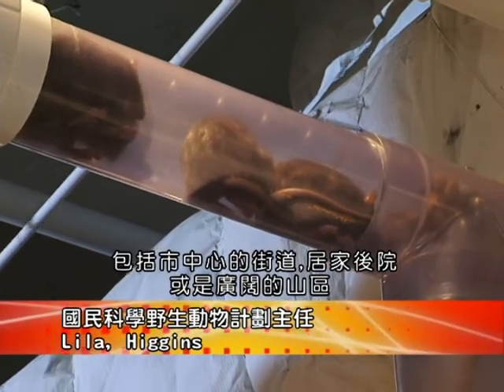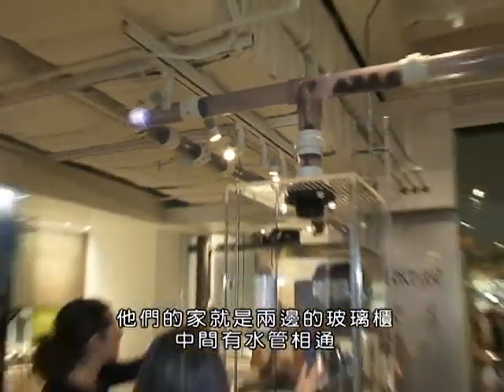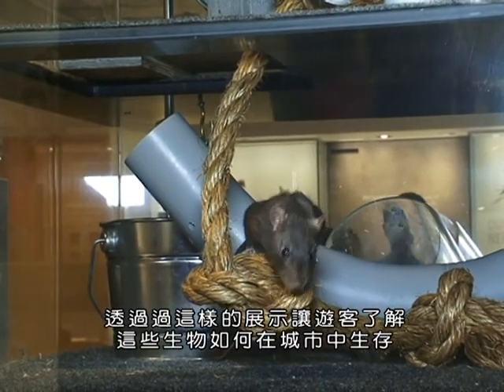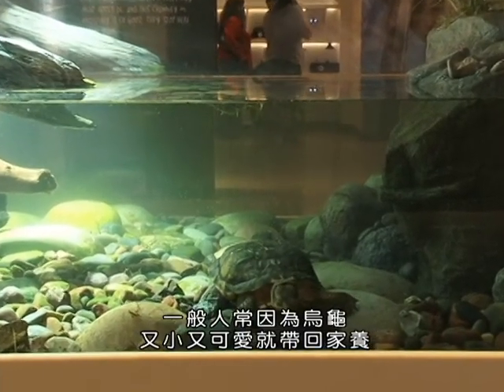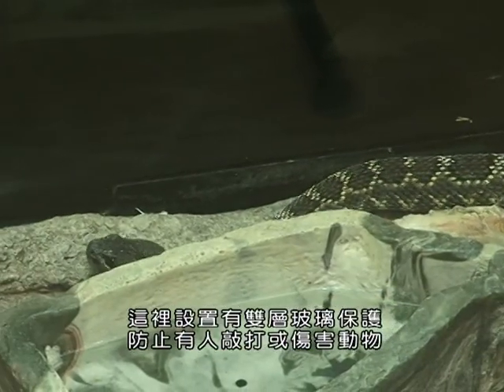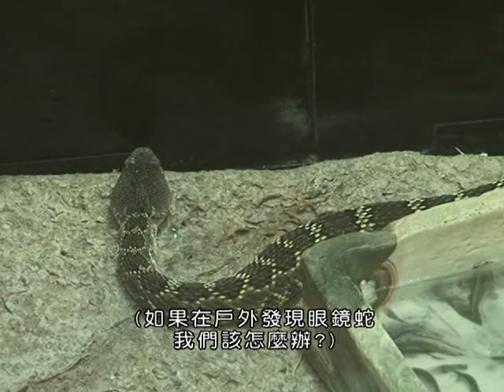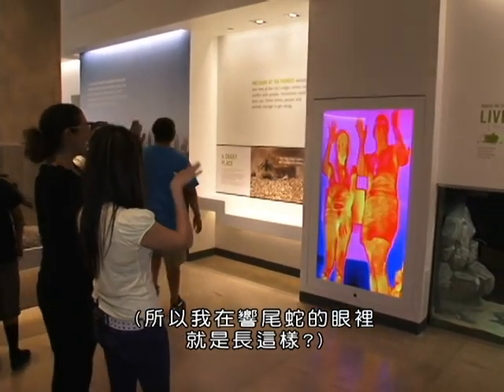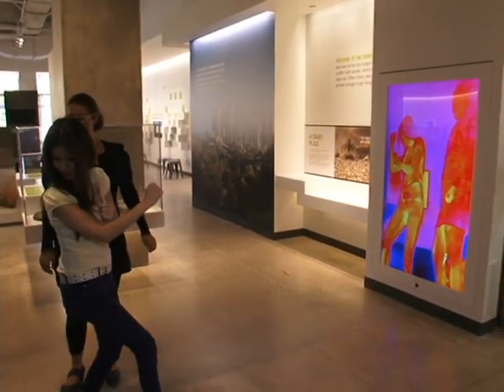Natural History Museum 參觀自然歷史博物館 1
Bell visits Los Angeles Natural History Museum newest exhibits 鄒佳玲參觀洛杉磯自然歷史博物館最新展品